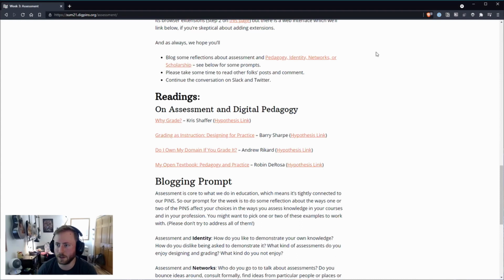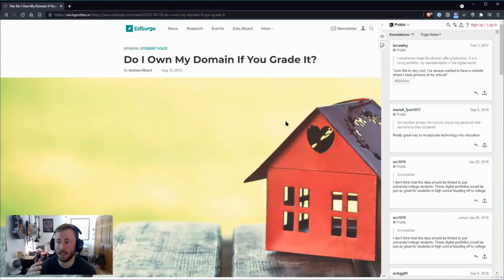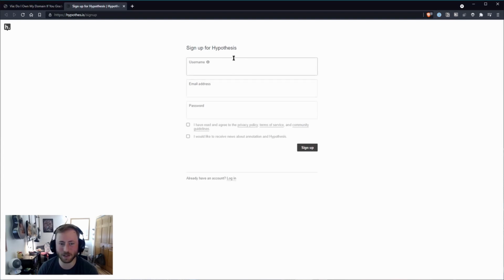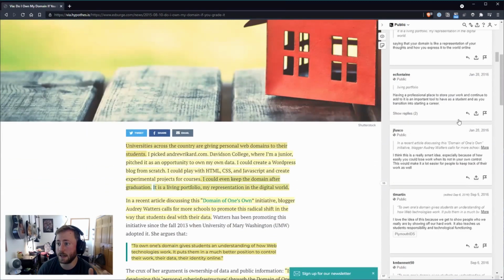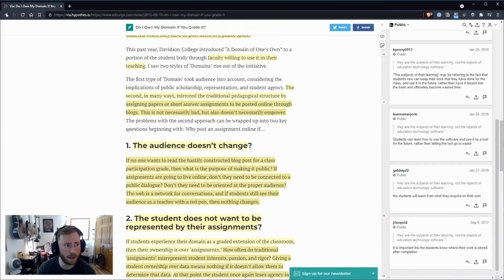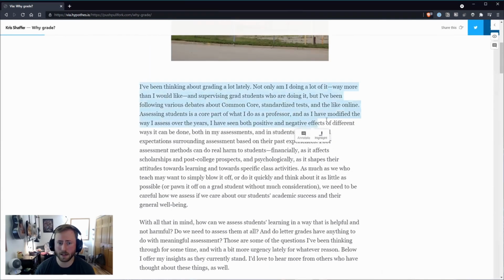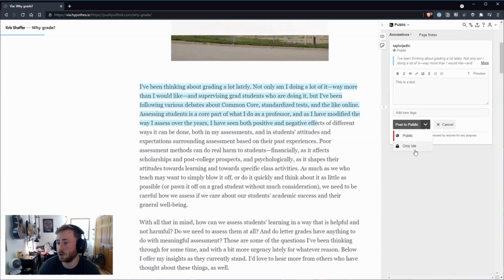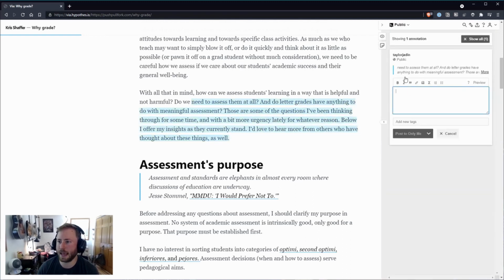Week 3 - DigPINS Summer 2021